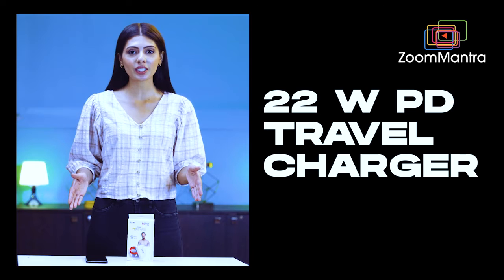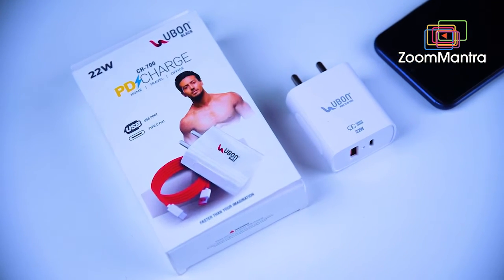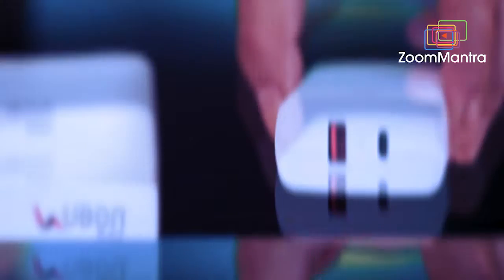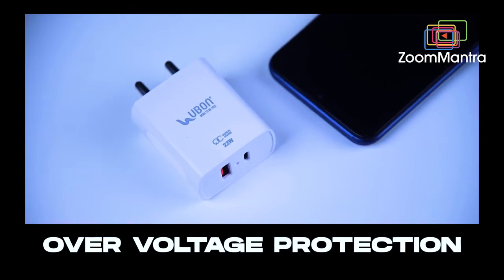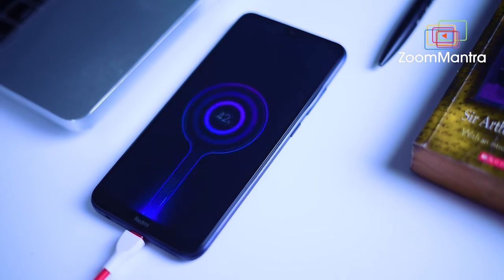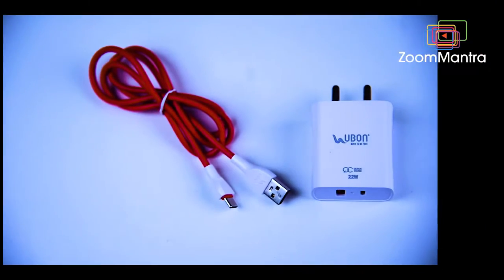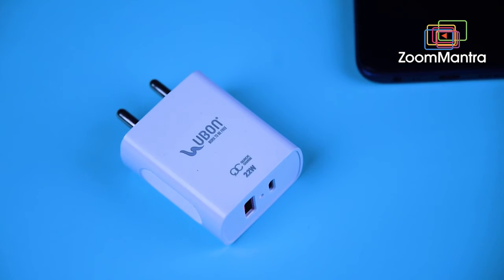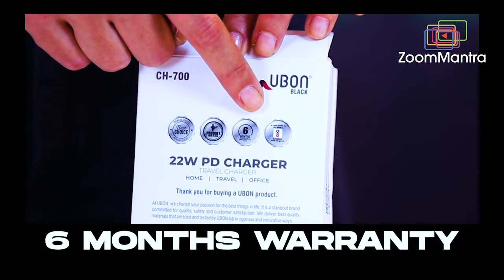Ubon Charger 22watts PD | Product Explainer Video | Unboxing Gadgets | TV Commercials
Ubon Charger 22watts with PD technology | Product Explainer Video Commercials | Unboxing Smart Gadgets | TV Commercials | Product & Service Video ads Production Services

 @ZMproductionhouse is a Video ad production company in Mumbai, and we specialize in making explainer videos for various products and services. An explainer video ideally requires voice over and text to explain the process, as well as a model showing the workings of the product.

360 degree Videos
Unboxing Video
Lifestyle Explainer Video
Teasure & Explainer Video